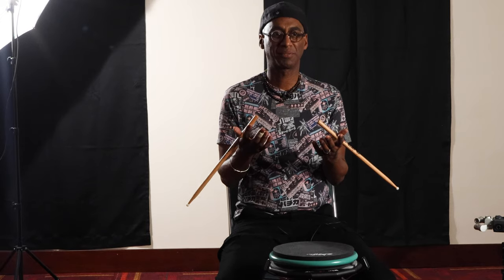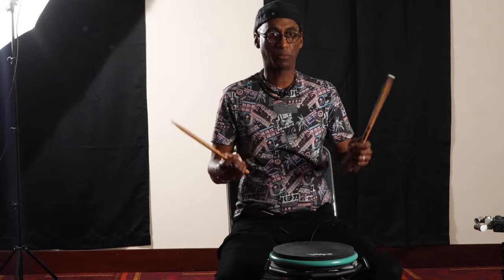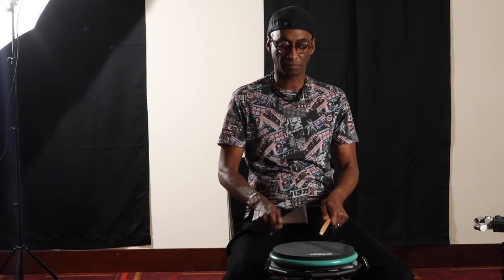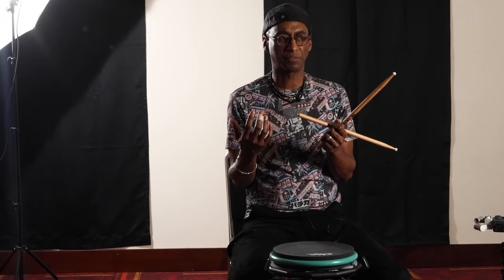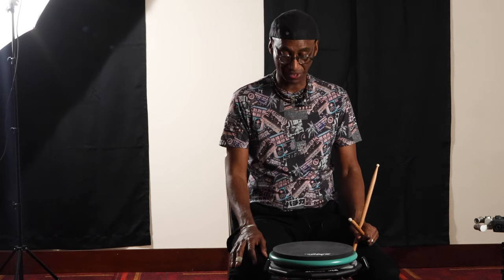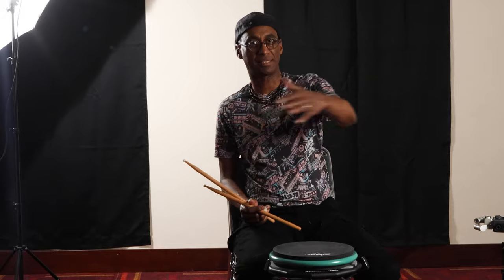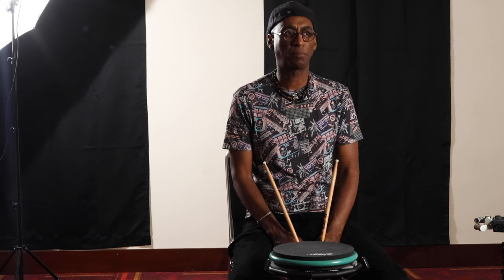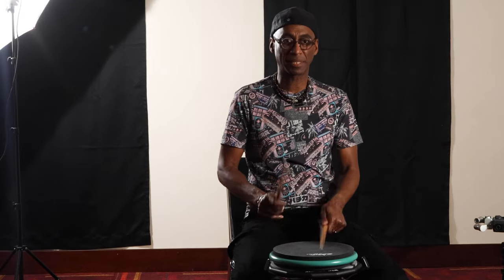Omar Hakim PASIC Warmups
Omar Hakim walked us through one of his favorite warmups, the "paradiddle pyramid" at PASIC last year.